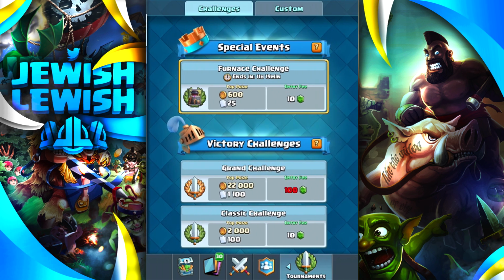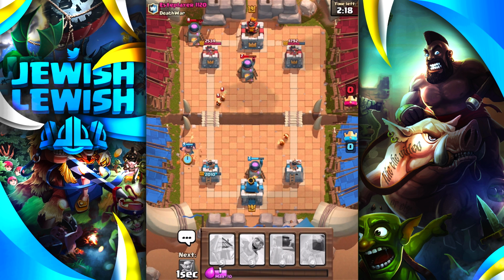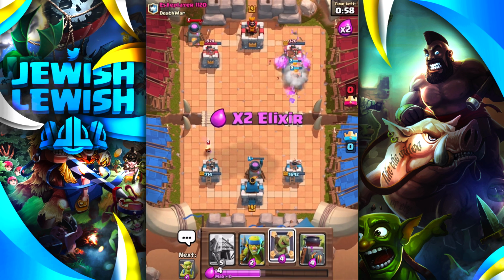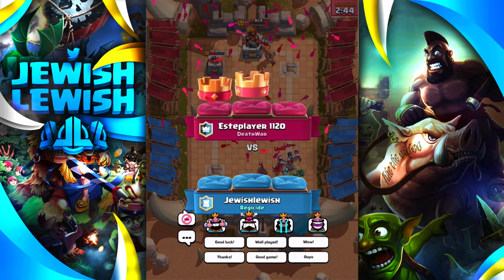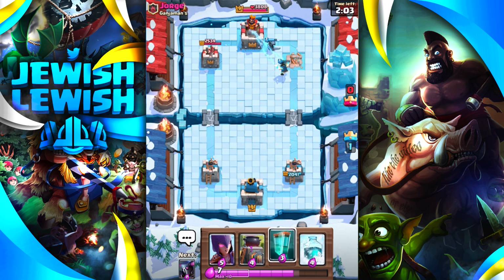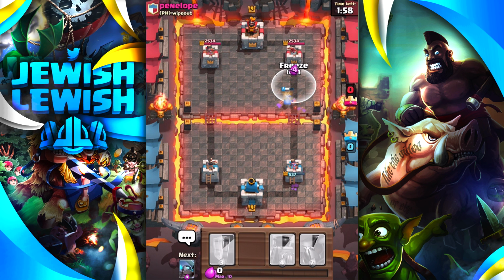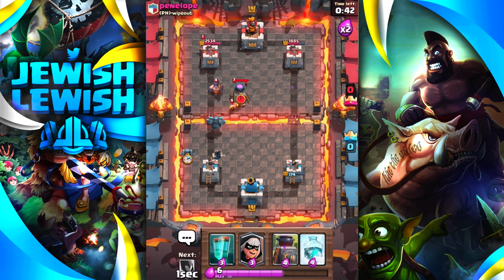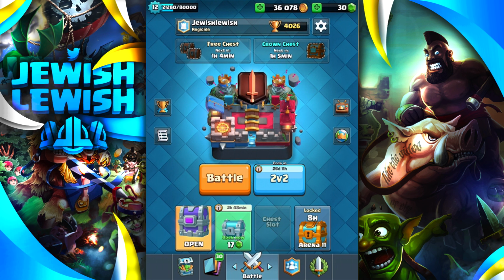OMG! WHAT DOES THIS *NEW* SECRET BUTTON DO in Clash Royale?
WHAT DOES THIS RANDOM BUTTON DO in Clash Royale? IS IT OP? Let's find out!
or mistplay.com to earn FREE GIFTCARDS and FREE GEMS! Use code "Lew" when signing up for bonus points and to enter the $50 GIVEAWAY!

❤ Clash Royale

Collect and upgrade dozens of cards featuring the Clash of Clans troops, spells and defenses you know and love, as well as the Royales: Princes, Knights, Baby Dragons and more. Knock the enemy King and Princesses from their towers to defeat your
FEATURES
★ Duel players from around the world in real-time and take their Trophiesopponents and win Trophies, Crowns and glory in the Arena. Form a Clan to share cards and build your very own battle community.

★ Destroy opponentâ€™s towers and win Crowns to earn epic Crown chests
➥ Form a Clan to share cards and build your very own battle